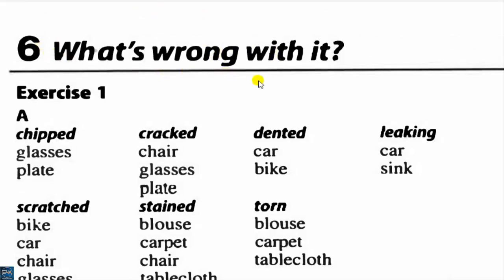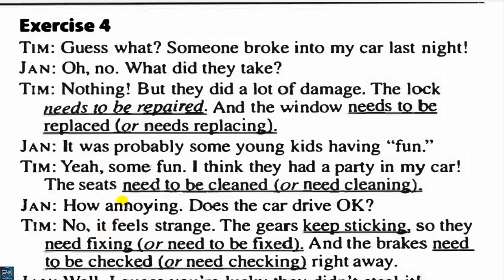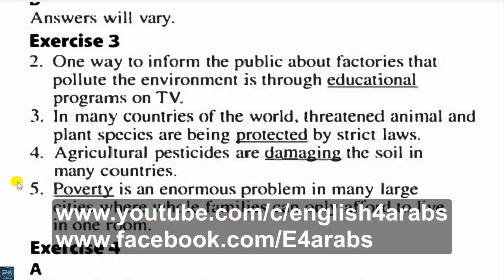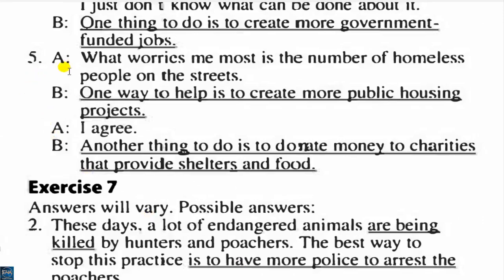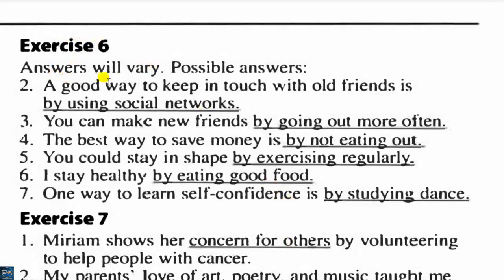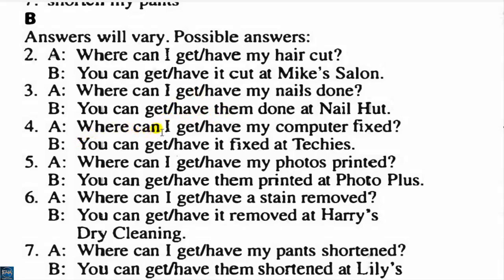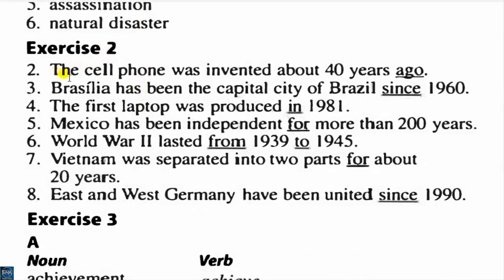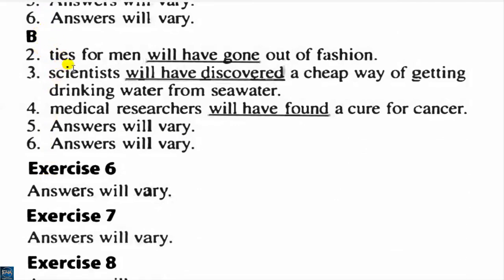Interchange 3 4th edition workbook answers units 6-10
لدعم القناة ماديا علي الرابط:
The video includes explaining Interchange 3 workbook answers units 6-10
Vous Pouvez apprendre l'anglais de zéro professionnellement avec un professeur Américain qui utilise les meilleures méthodes pédagogiques modernes. On explique les livres d'Interchange de l'Université de Cambridge sur le lien suivant
  les livres des vocabulaires et la traduction:
كورس انجليزي كامل للصوتيات للهجة الامريكية بالإضافة 12 مستوي بقوائم التشغيل شرح سلسلة انترتشينج العملاقة التابعة لجامعة كامبريدج فيديو للأستاذ/ أحمد عبد الغني عبد العلي جاد الكريم علي رابط قناة English4Arabs التالي
كلمات كتب الانترتشينج مترجمة بلغات عديدة بالصوت والصورة " مترجمة و أحيانا بلغات مختلفة .
للمزيد من التدريبات والاسئلة الشيقة في صورة العاب بعد كل وحدة ادخل علي رابط جامعة كامبريدج
   أنشر رابط القناة  لكل اصدقائك ليجعله الله في ميزان حسناتك كصدقة نشر علم وعمل جميعا خير .
خيري ومحاربة الجهل. لن يستغرق الامر اكثر من ثانية فقط  انسخ عنوان القناة وارسله لكل اصدقائك . وجزاكم الله
 course for beginners,english course free,english course full,english course grammar,english course high level,english course online,english course online free,english courses for intermediate
,interchange 3 workbook answers , interchange workbook answers, The answers of Interchange 3 workbook, Workbook Interchange 3 answers,
إجابة انترتشينج3 كتاب التريبات, أجوبة انترتشينج3 وركبوك, أجابة انترتشينج3 ورك بوك, , , ,إجابة انترتشينج3 كراسة التدريبات